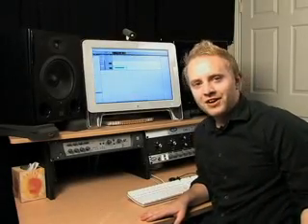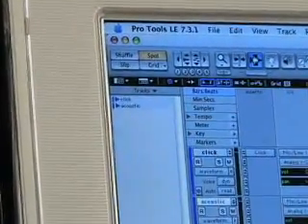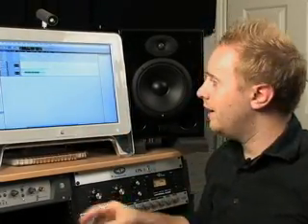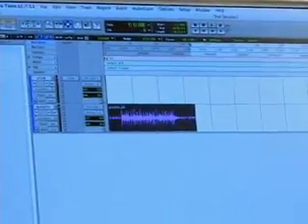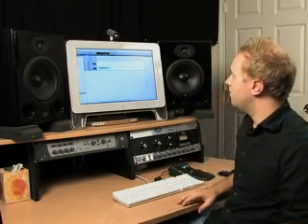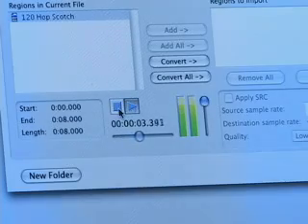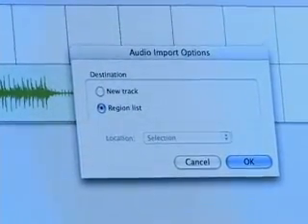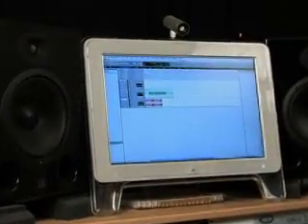Intermediate Pro Tools Tutorial with Aaron Sternke: Full Session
- Producer, engineer & songwriter Aaron Sternke demonstrates some intermediate features within Pro Tools, including edit modes, importing audio, and basic mixing.